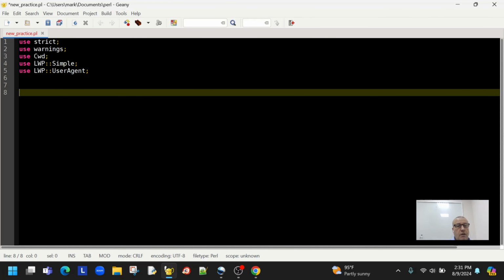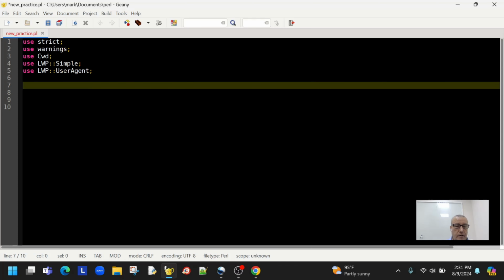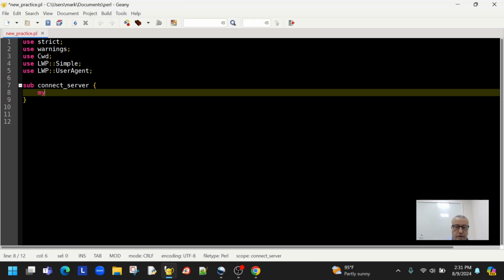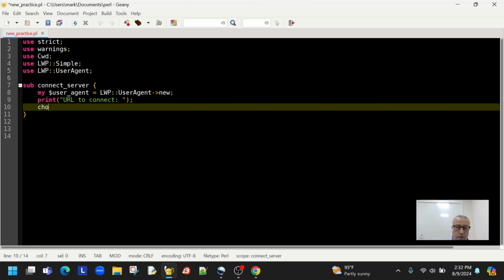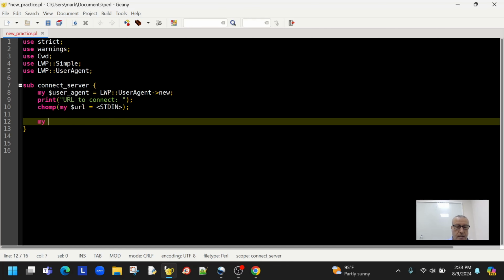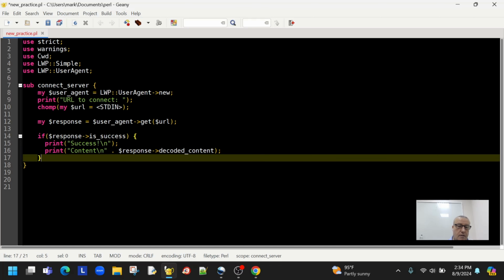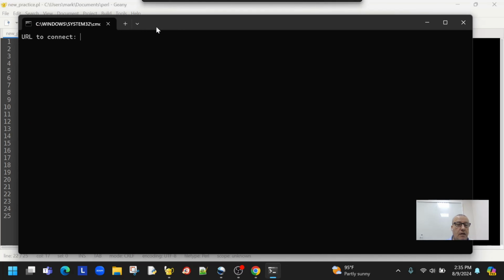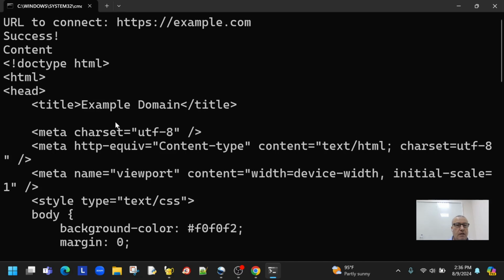Perl Programming - Connect To Web Server - Mini Project 2024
Perl Programming For Beginners. How To Connect To A Web Server.